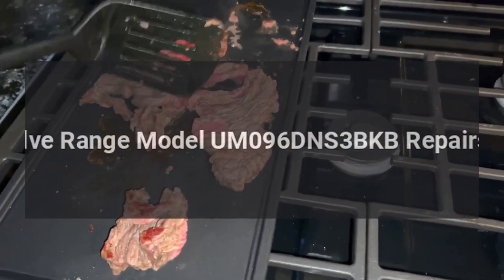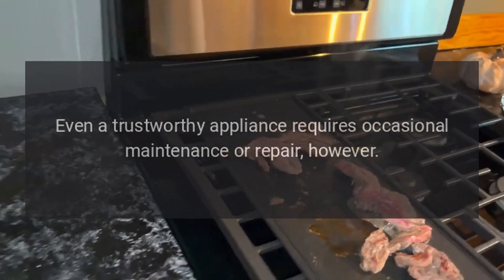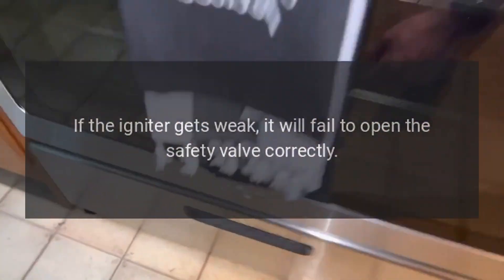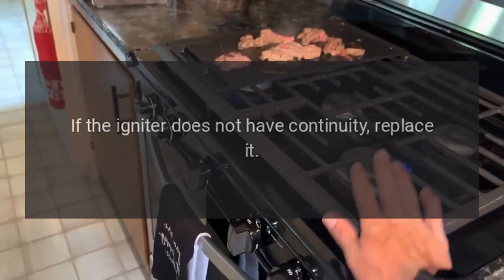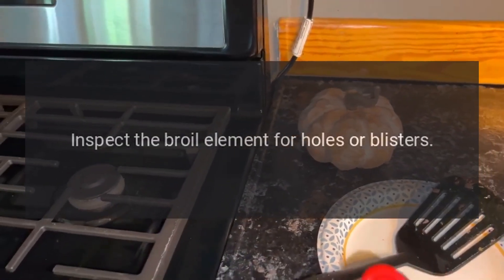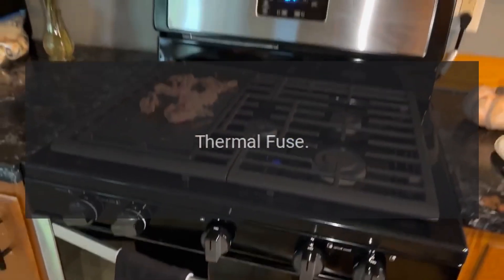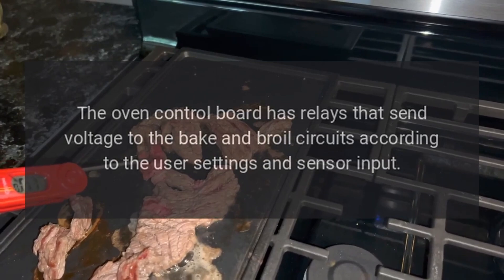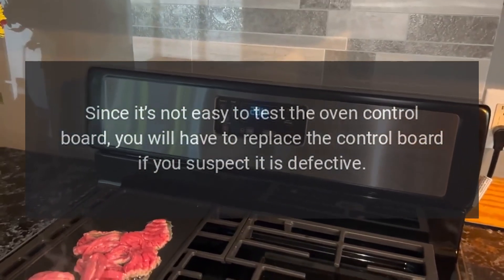Ilve Range Model UM096DNS3BKB Repairs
Ilve Majestic II Series 36 Inch Freestanding Dual Fuel Range with Natural Gas, 6 Sealed Brass Burners, 3